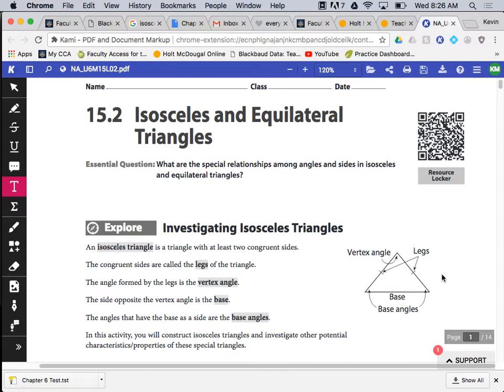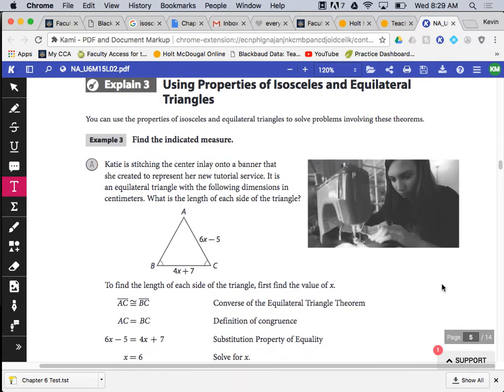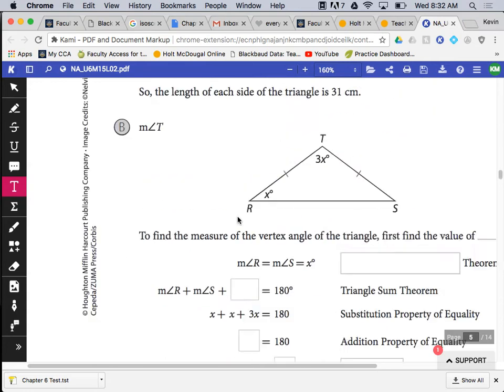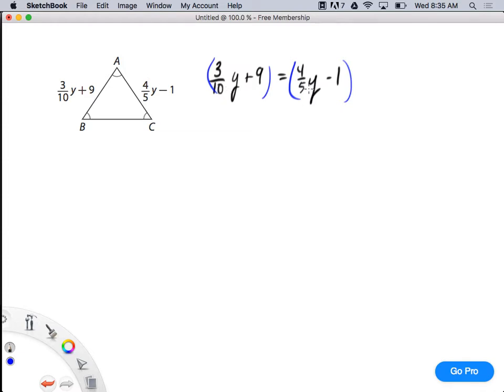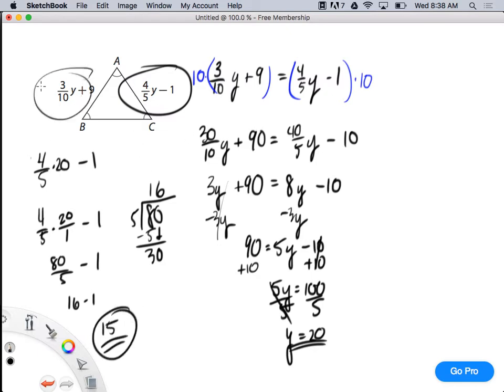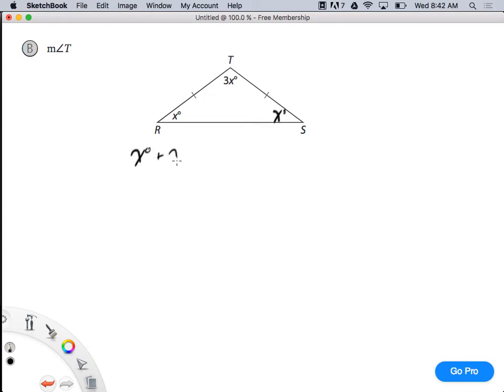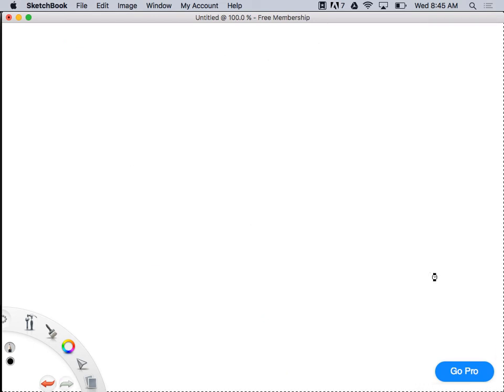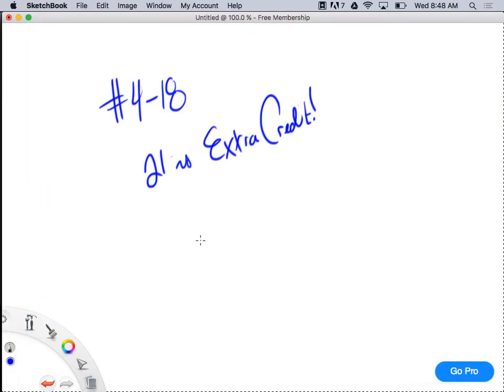Int Math - Lesson 15.2